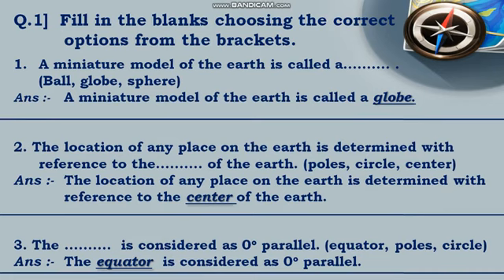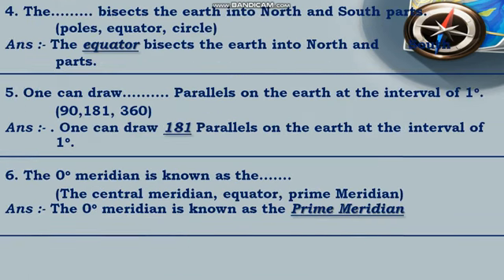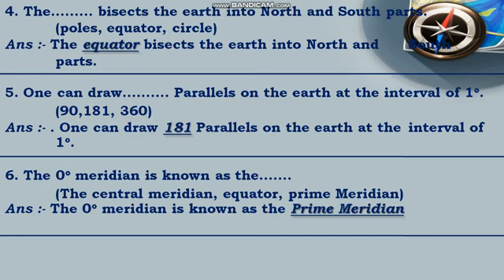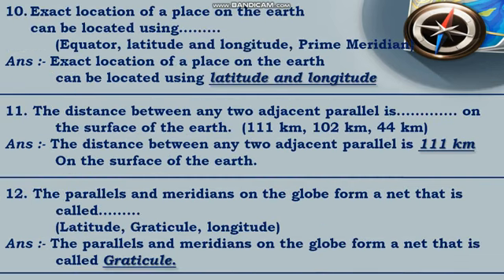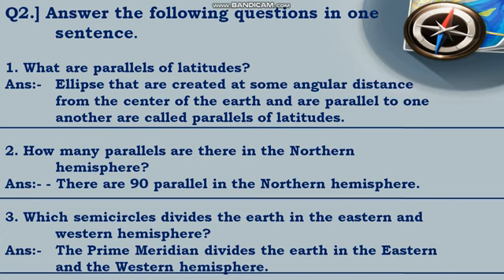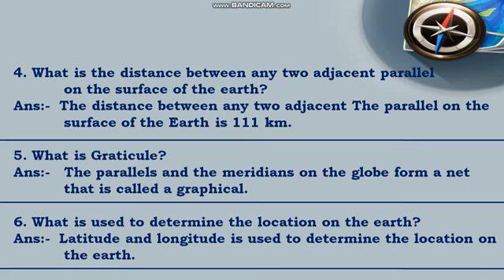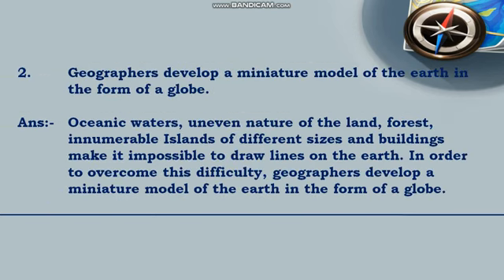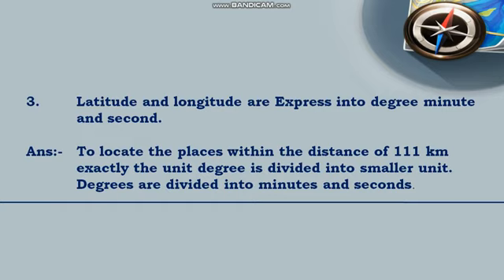1.The Earth and the Geaticule- Q -A, Part 2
Geography of std 6